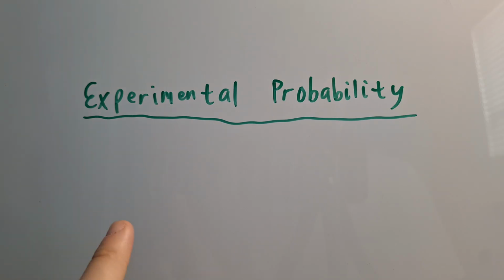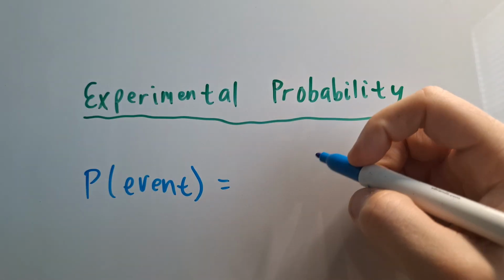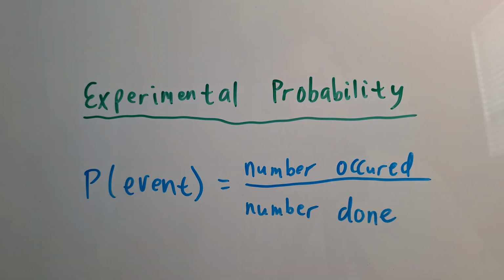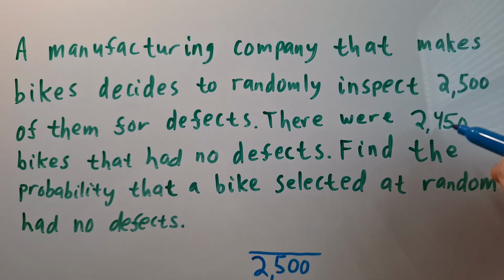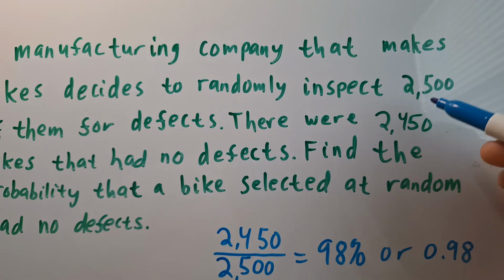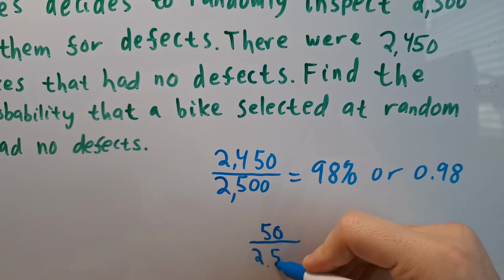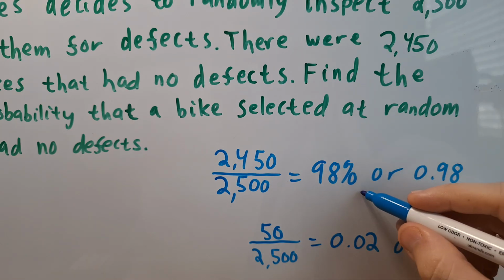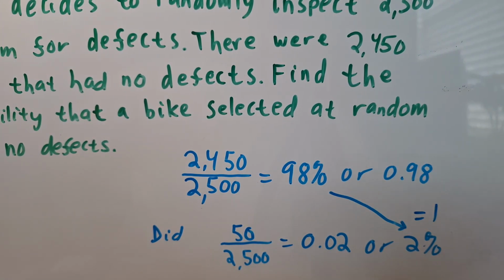Experimental Probability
In this video, I talk about experimental probability. First, we talk about what experimental probability is, and how it is different from theoretical probability. The big difference is whatever the event taking place is, and if there was an experiment taking place (or a survey).